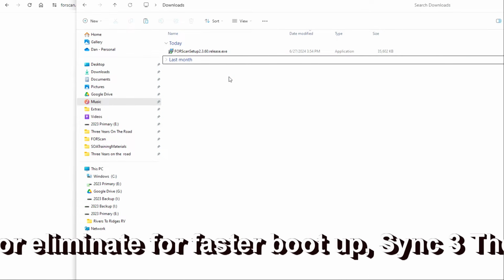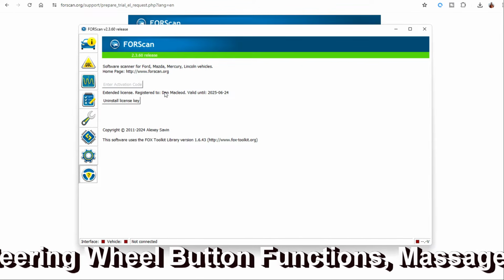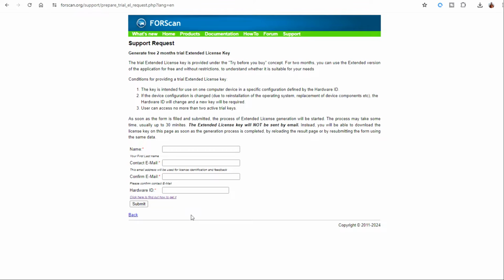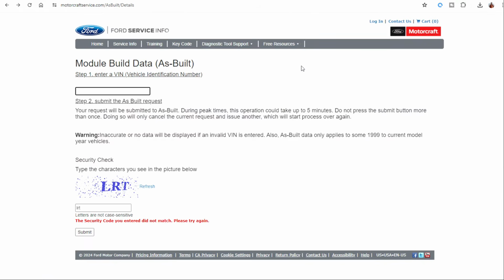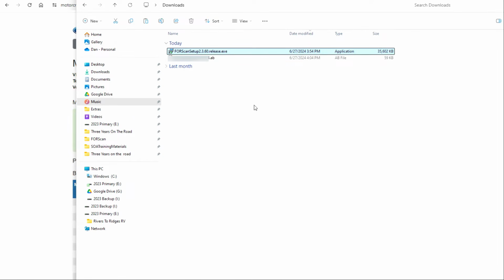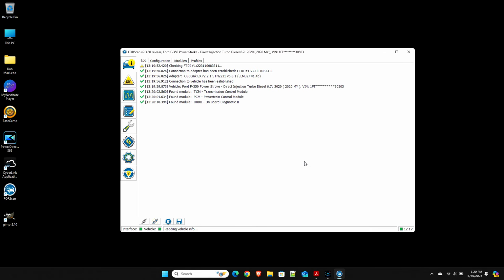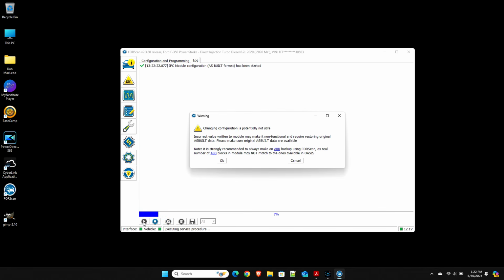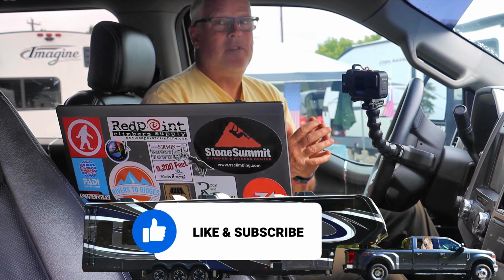Transform Your Ride With FORScan: Easy DIY Guide To Personalizing Your Vehicle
Do you want to modify your vehicle settings but don't know how? Watch these step by step FORScan instructions before you attempt any changes.

*FORScan is a software scanner for Ford, Mazda, Lincoln, and Mercury vehicles*. There may be other products for different manufacturers.

There are a lot of settings you can do to your vehicle to make it custom to you. FORScan is the application we use to modify our tow vehicle to get rid of annoying "ding, ding, ding" sounds and many more changes for us.

In this video, I'll show you how to download and install FORScan, the process to obtain a FORScan license, how to backup your AS-BUILT data, and more. I'll also show you two ways to change your settings, one easy way and one not so easy.

0:00 Start Here
0:28 Warning Message
1:00 What are modules
4:44 OBDLink EX Cable
5:50 Download and Install FORScan
7:42 Get a FORScan license
11:08 As-Built spreadsheets
14:20 Backup factory default settings
16:50 Modify settings

✅ *TSD Open Roads:* fuel discount program

✅ *Passport America:* A great way to save 50% on site fees